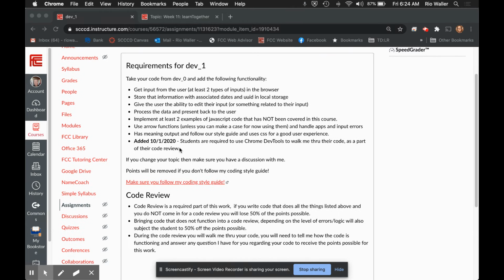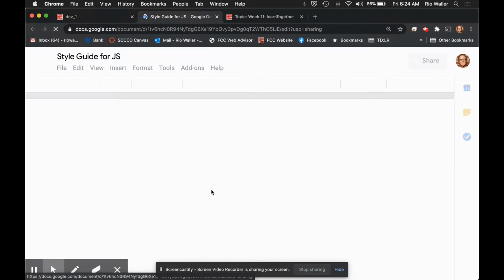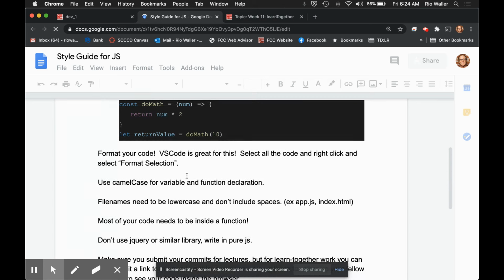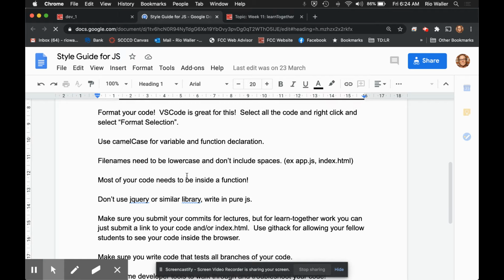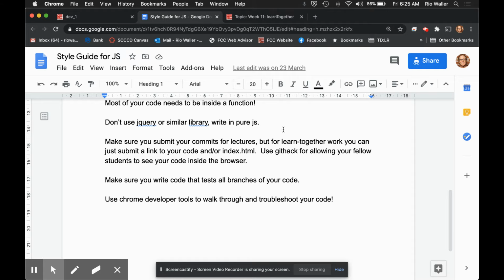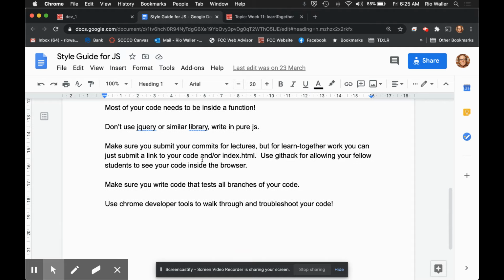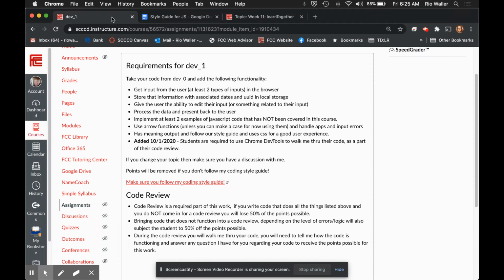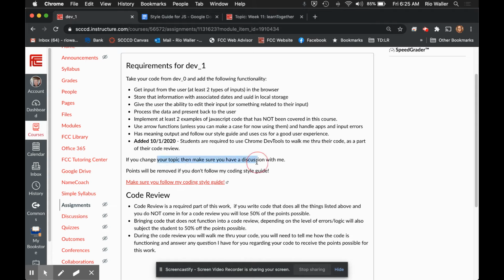CIT93FA20 - Week 12 Attendance